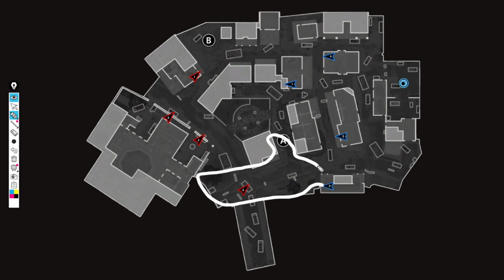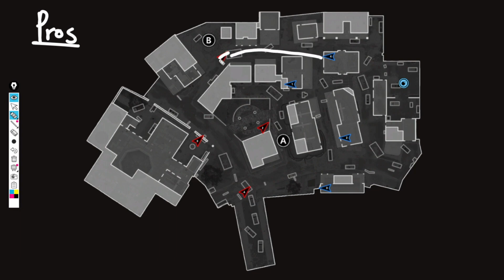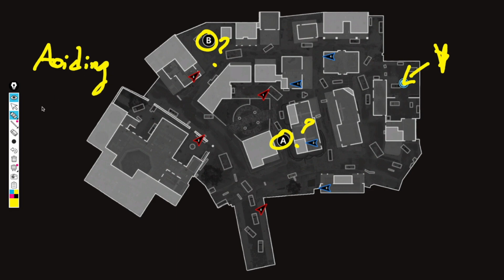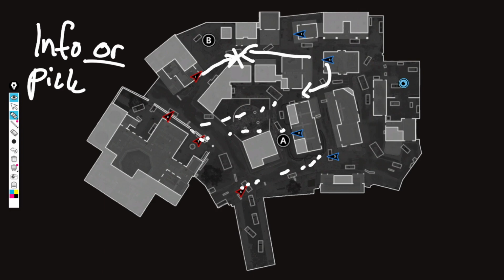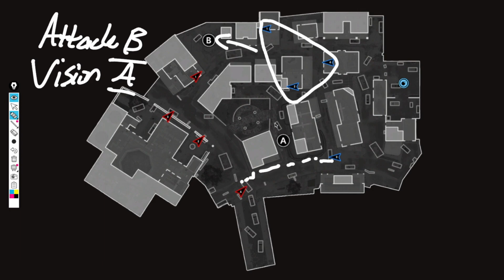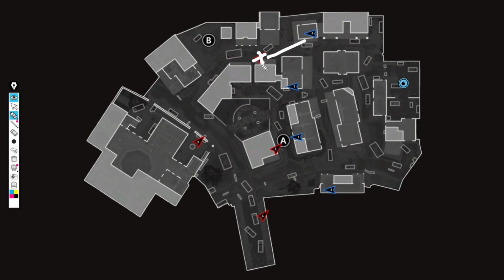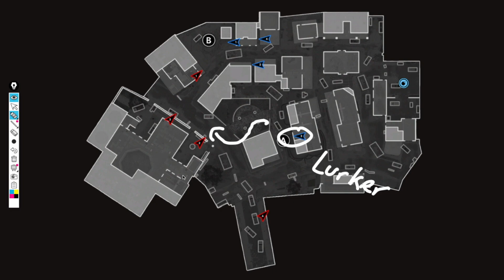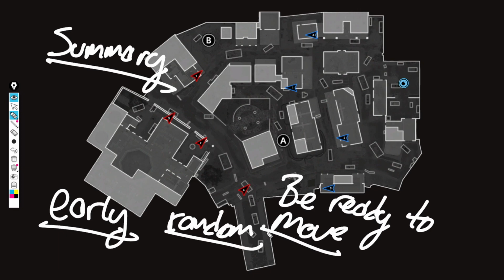Concepts & Theories: Offensive Spread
Here is a breakdown of Offensive Spreads

Timestamps:
0:00 Introduction